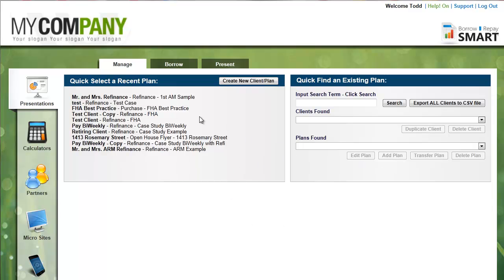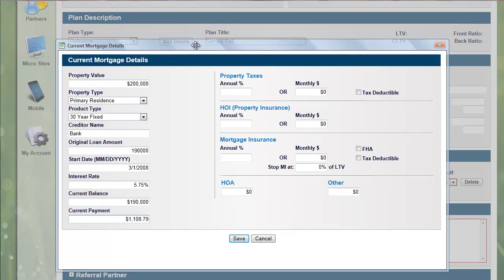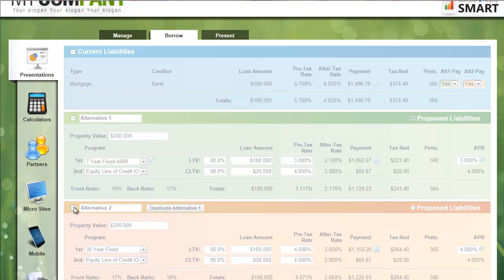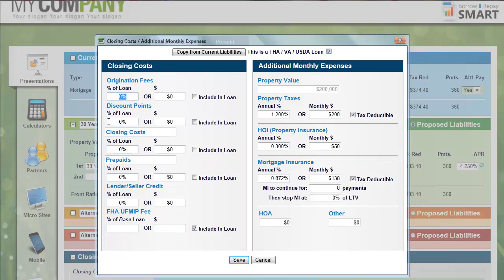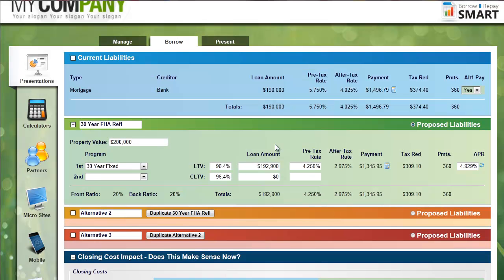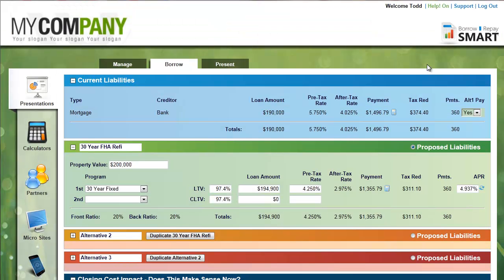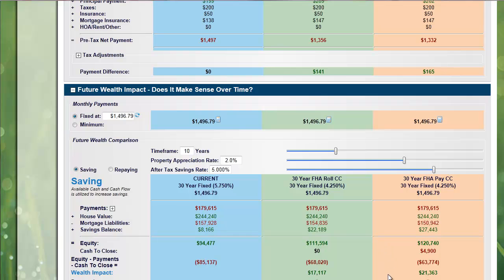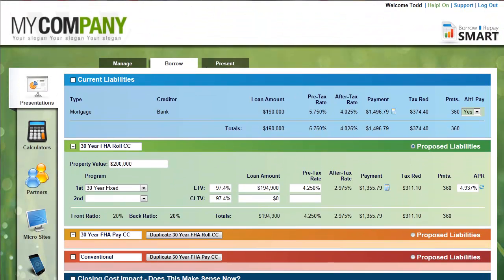BSA 4-10-2012 Release